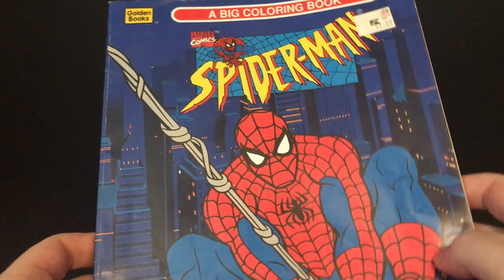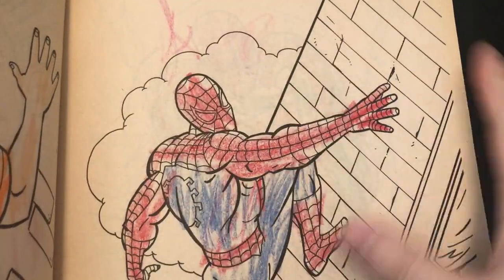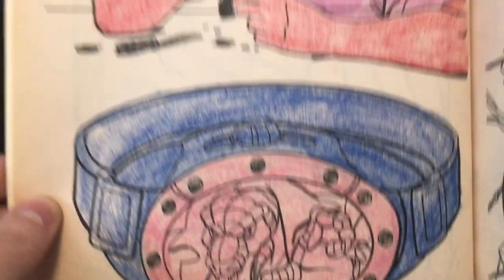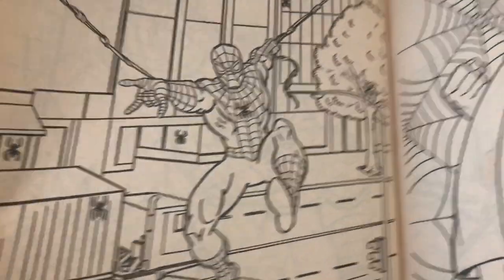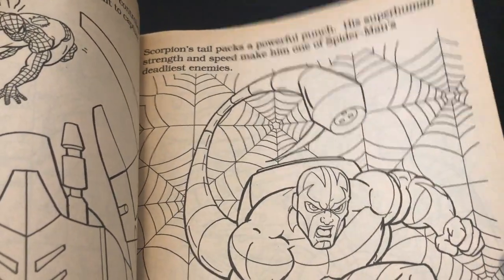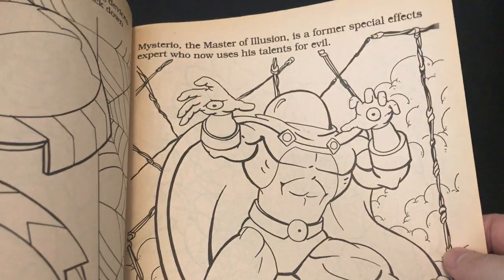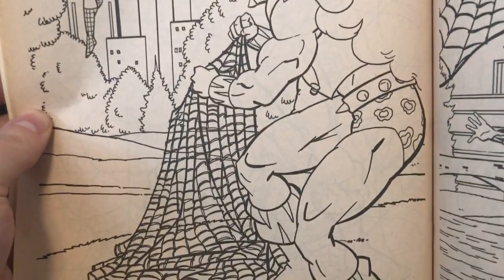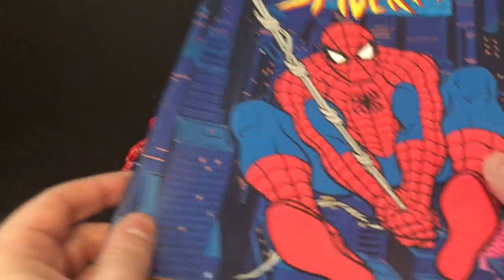1995 Spider-Man The Animated Series Coloring Book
Grab your crayons and your shoe box full of Toybiz Spider-Man’s, we’re
Coloring outside the lines today with a little something different for Retroshiz!

This is everything you need to know about the 1995 Spider-Man TAS Coloring Book by Golden Books!